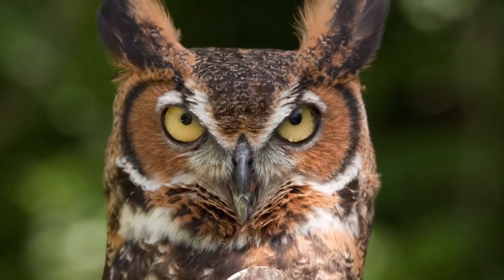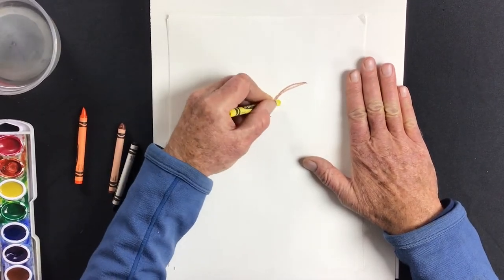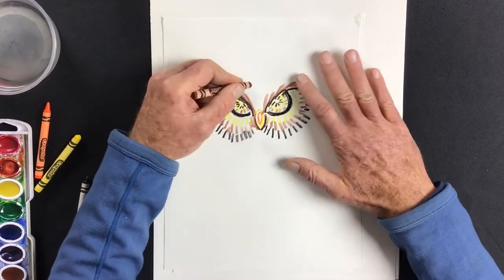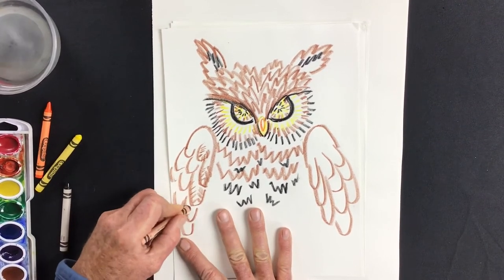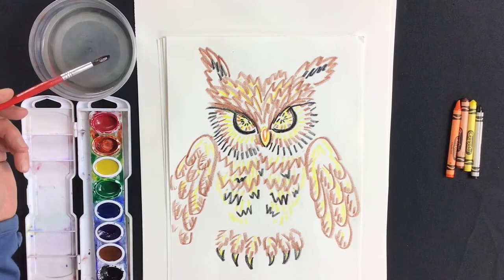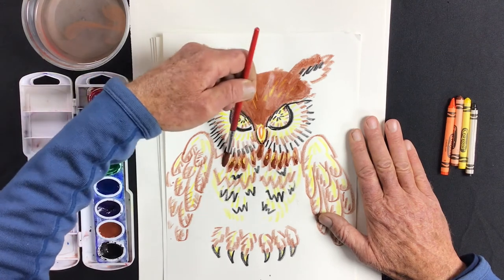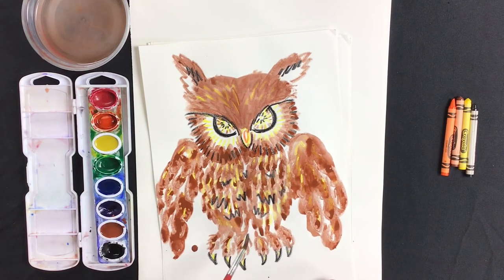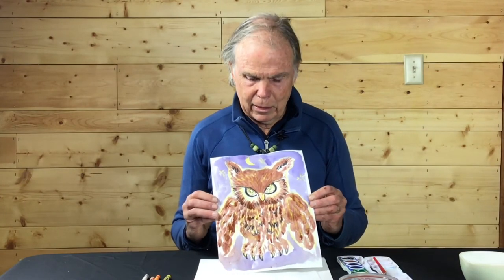Owl/Búho (grades K-2)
Artist Bruce Morrison teaches you how to draw and paint an owl.

Materials: paper, black/yellow/orange/brown crayons, water, watercolor paint set, paper towel